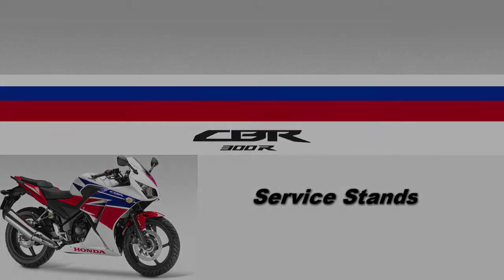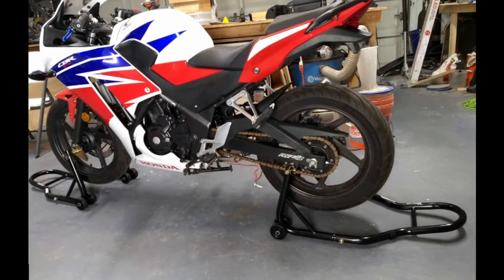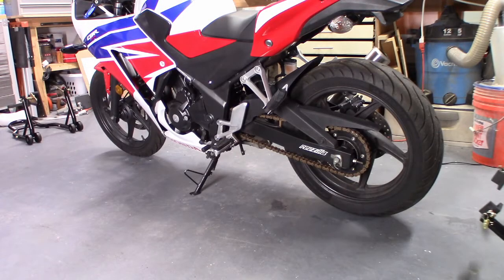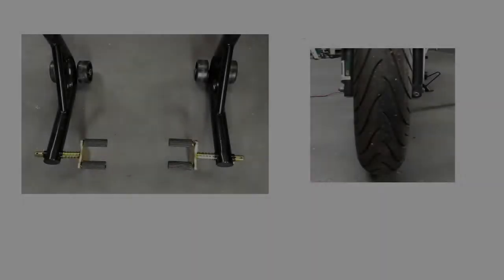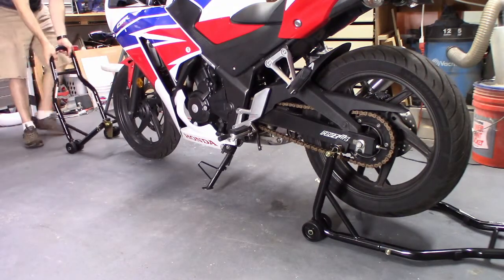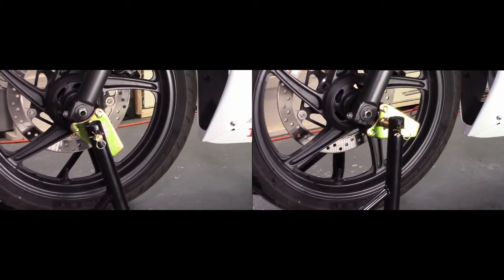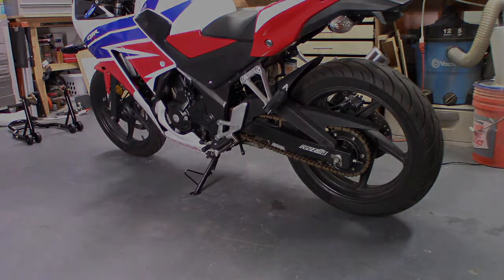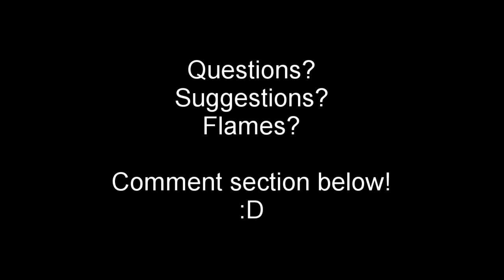Service Stands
How to correctly use front and rear service stands.

Here's a link to the ones i use in the video:

Putting the bike on stands is super easy...should take less than 2 minutes.

Video edited with Lightworks
Voiceover recorded with Audacity